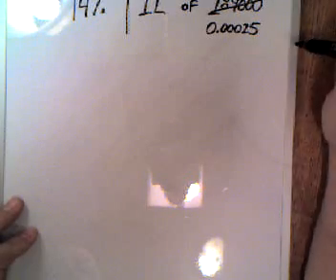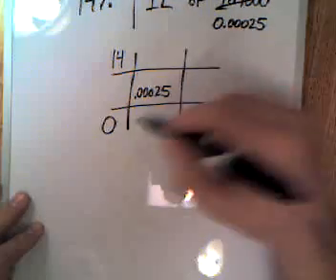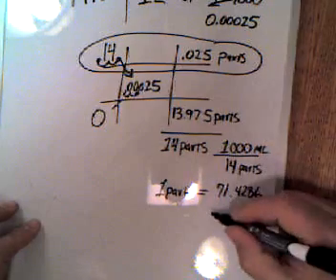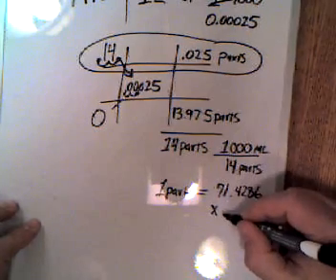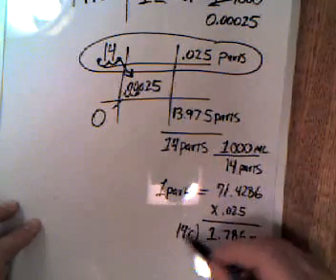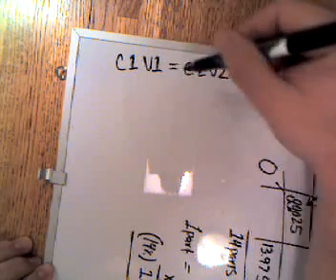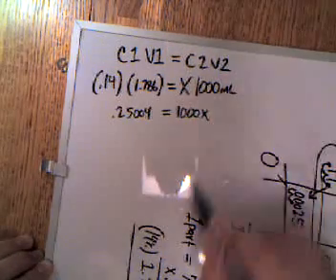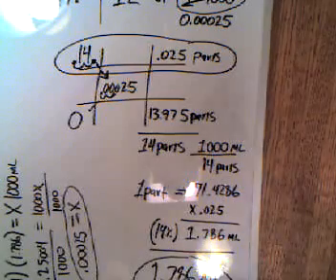Pharmacy Tech Dilution Question from the Facebook Page Part I